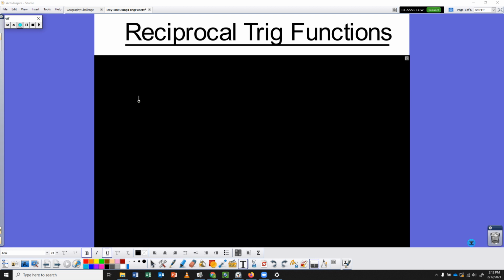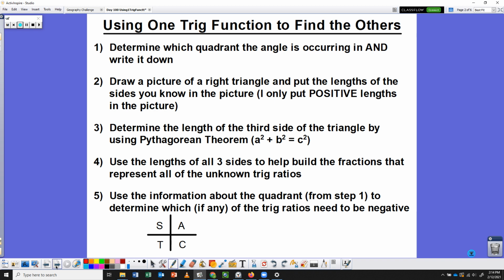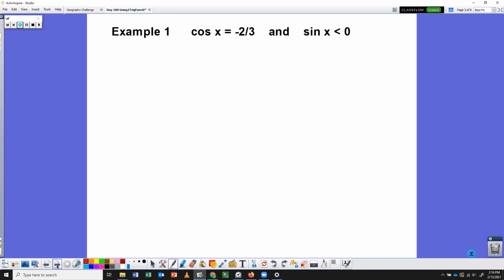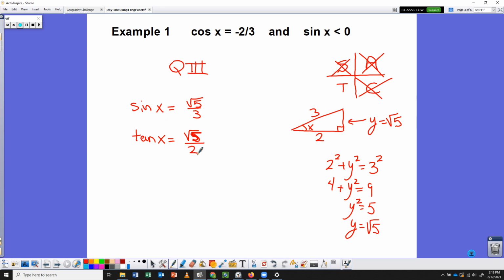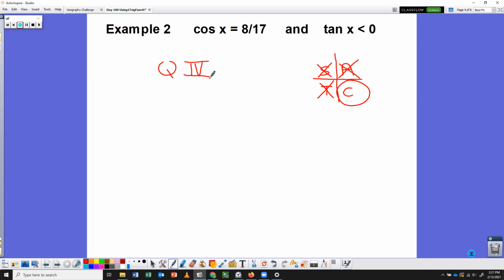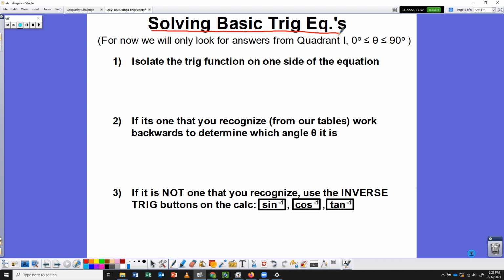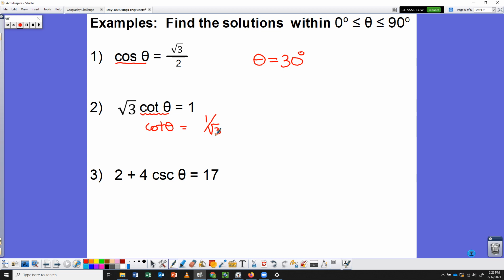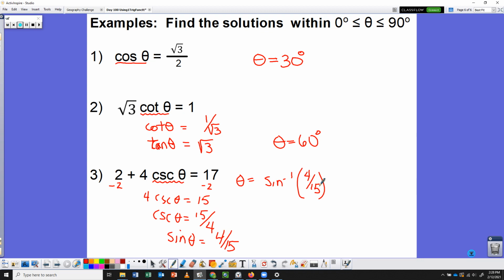Precalc R Day # 87 Finding All Trig Values From One